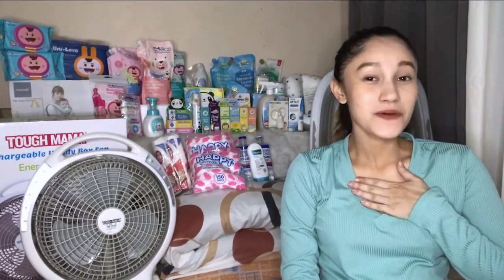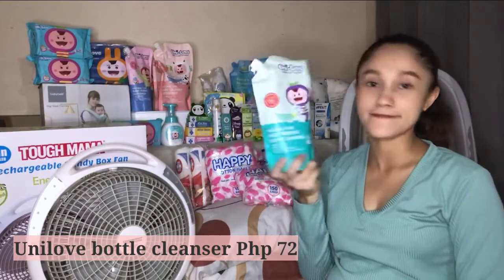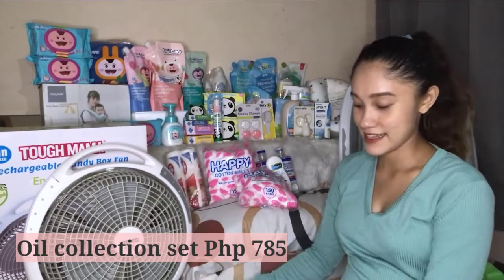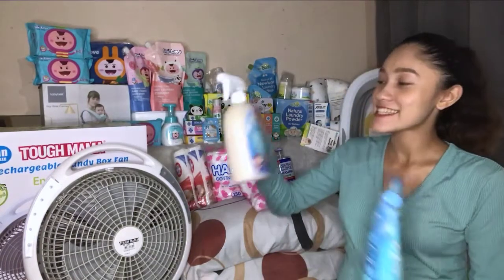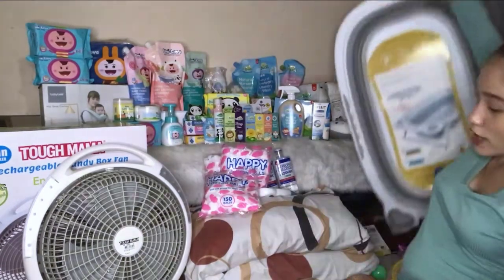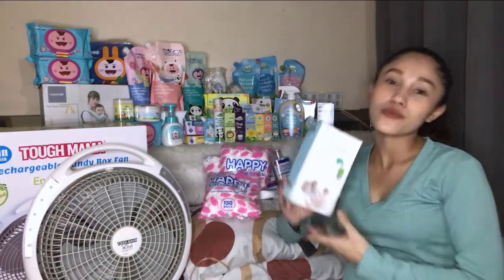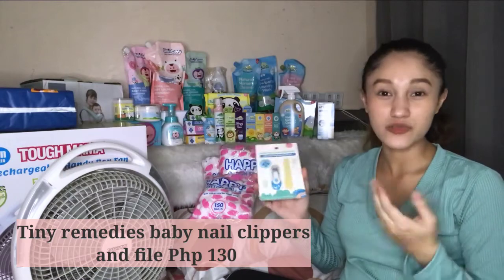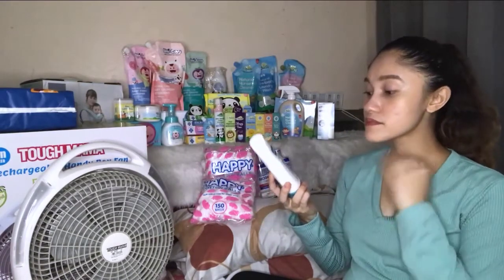NEWBORN BABY HAUL Part 2 | Baby Essentials 2021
Unicare
unilove fabric softener pack of 2 176
unilove baby bath 125
Unilove unscented baby wipes pack of 3 171
unlove bottle cleanser 72
unilove breastmilk storage bag 200ml 89
unilove baby laundry detergent milk scent pack of 2 192
unilove newborn diaper 163

Lighten up scar 190
After shots soothing gel 135
Oil collection set 785
Mini rice baby bath 30ml 90
Tiny remedies baby nail clippers and file 130
Nursey cleaner set 394
Natural dish wash and baby bottle wash 155
Newborn rice baby powder 230
Organic wipes set of 4 370
Laundry bundle 799
Natural cotton buds 110
Mini in a rash cream 88
Mini after bites cream 88
Extra sensitive diaper changing spray 135

Bath sling net 189

Forehead and ear infrared thermometer 719
Ergonomic hipster multifunctional baby Carrie 899

Lactacyd baby milk 234
Safety 1st Comb and brush 149
Cetaphil baby gently wash and shampoo 351

Malls
- rechargeable fan 3340
- cycles baby detergent 154
- baby bottle brush 90
- nappy clips 130
- nasal aspirator 65

Filmed at 33weeks
Oct 5,2021